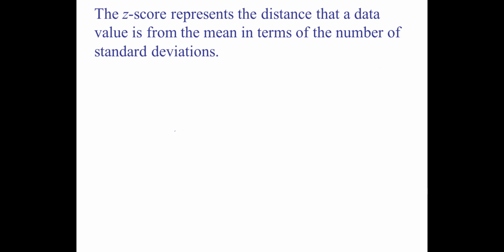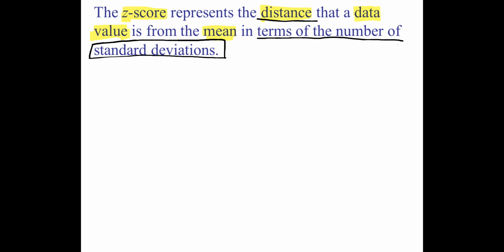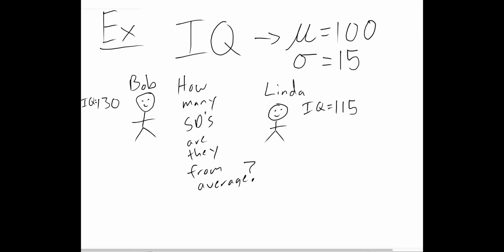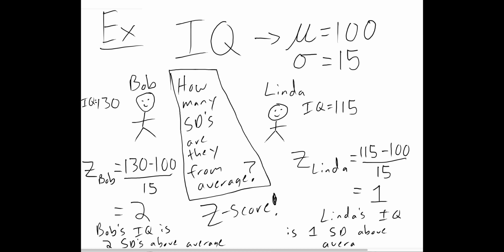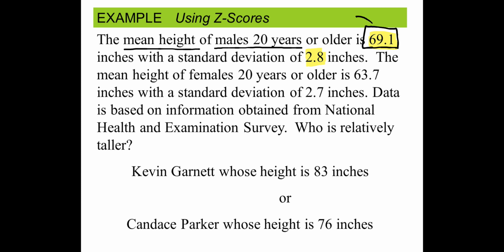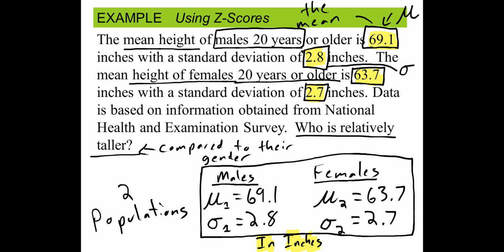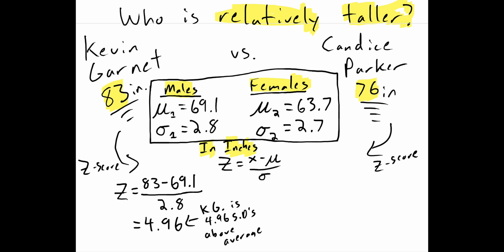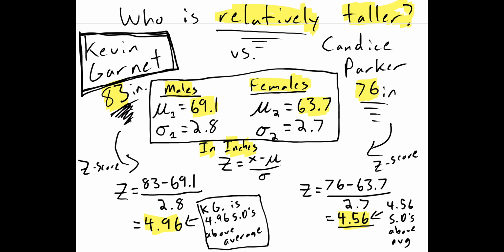Statistics: Z Scores - How do we find them? What do they tell us? 2 Examples with IQ, Height.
00:15 What is a Z-score? (A distance from the mean!)
01:32 Z-Score Formula (For sample and Population)
02:22 Example Finding and Comparing Z-Scores (Using IQ)
04:20 Why are Z-scores Useful?
05:15 Example Finding and Comparing Z-Scores (Using Heights)
                 Who is relatively taller? Kevin Garnett or Candice Parker?